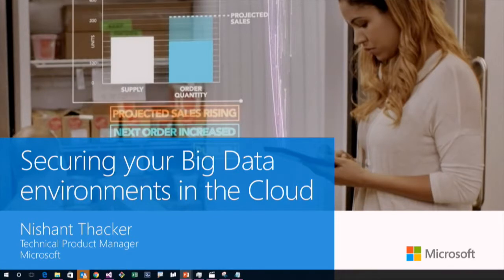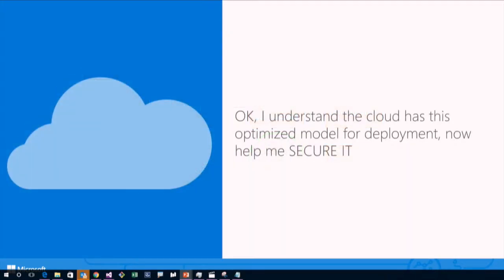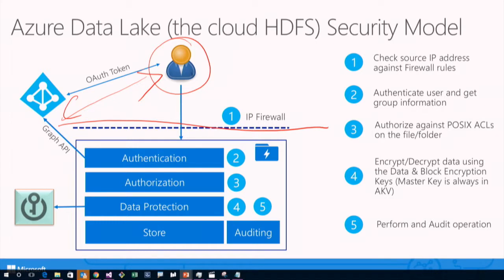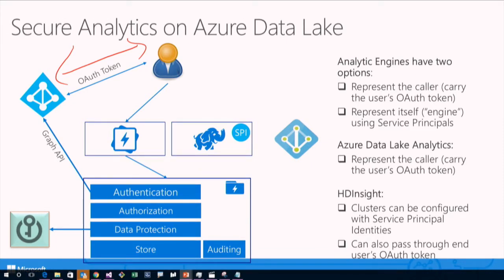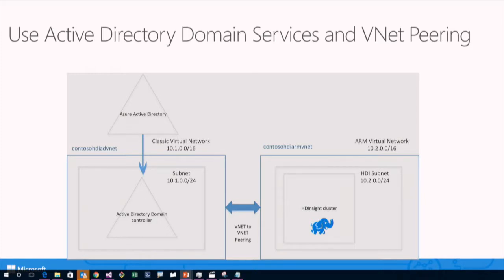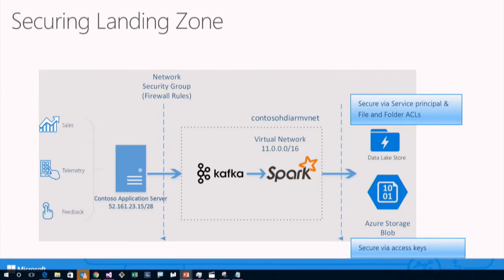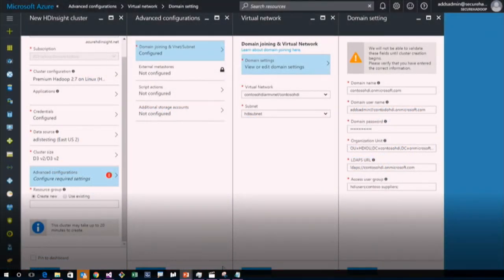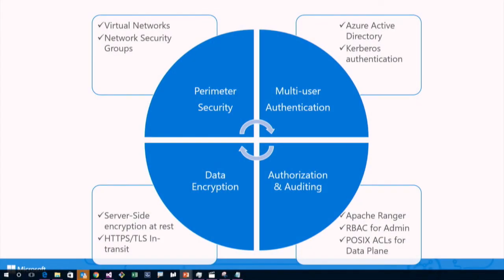Securing your Big Data Environments in the Cloud